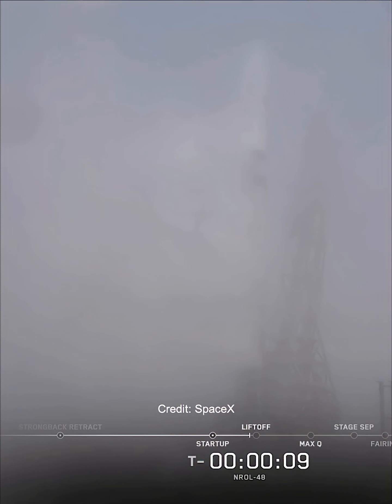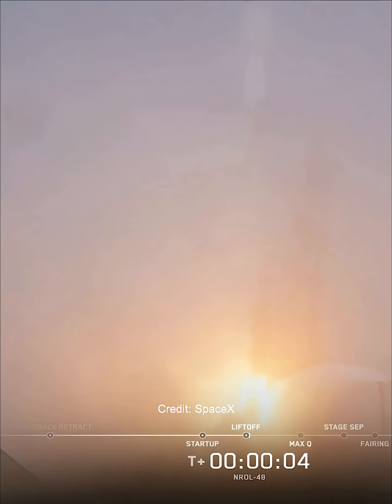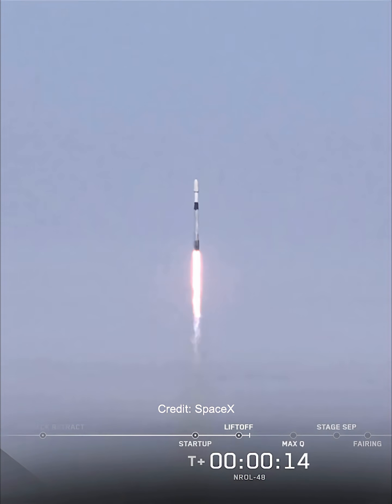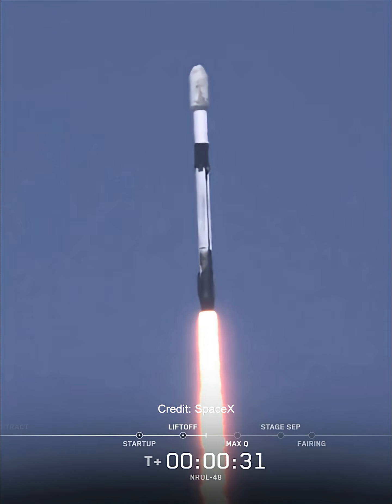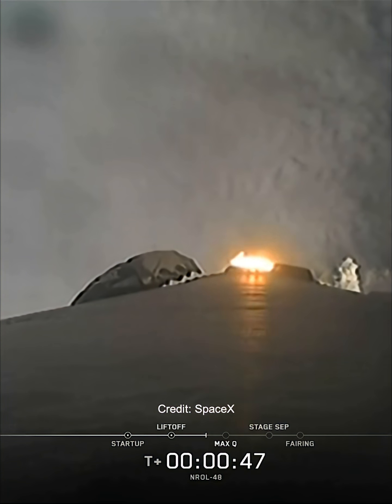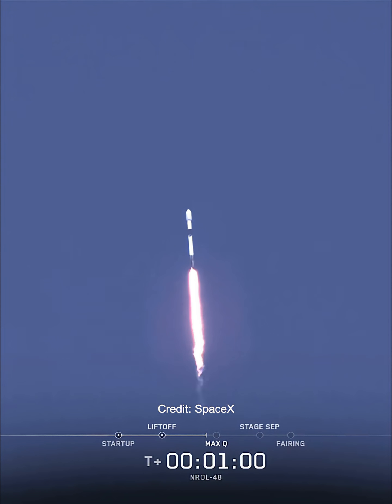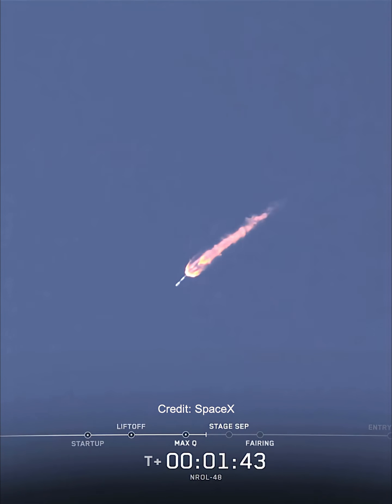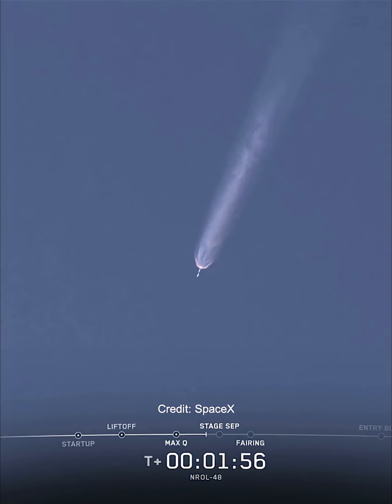SpaceX falcon 9 Launches NORL-48 National reconnaissance satellites From California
SpaceX Falcon 9 Launches NORL- 48 mission carrying National reconnaissance satellites from Vandenberg, California
Mission Details
NROL-48
Eleventh batch of satellites for a reconnaissance satellite constellation built by SpaceX and Northrop Grumman for the National Reconnaissance Office to provide imaging and other reconnaissance capabilities.